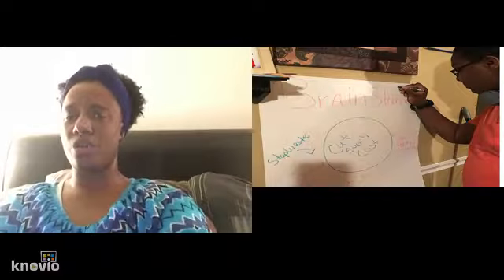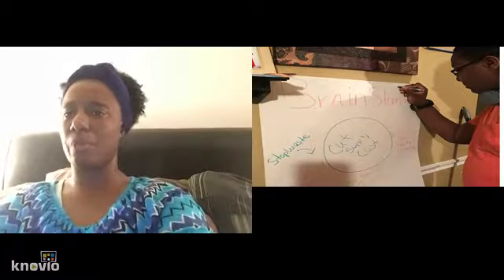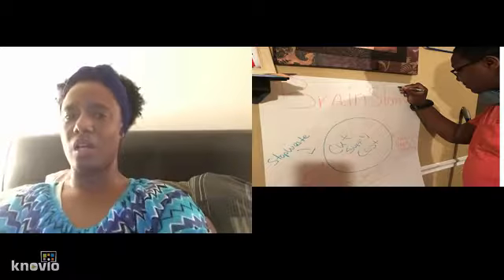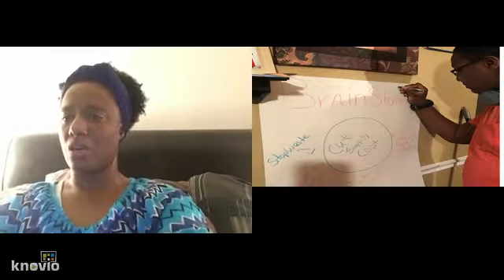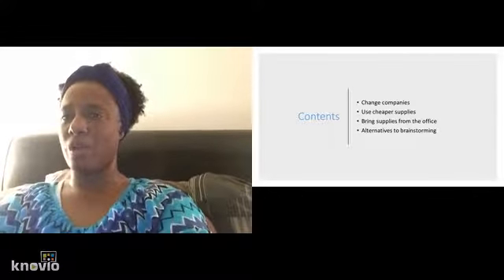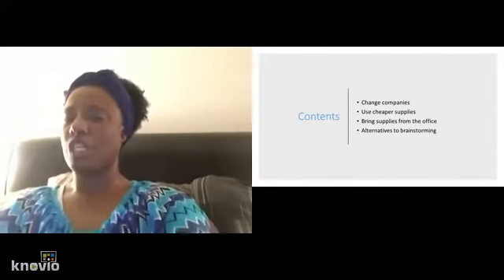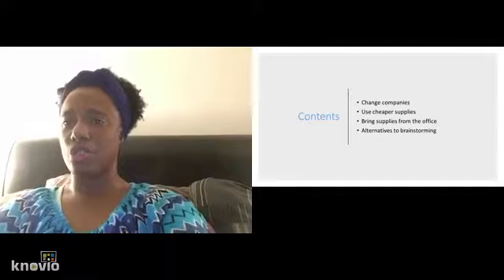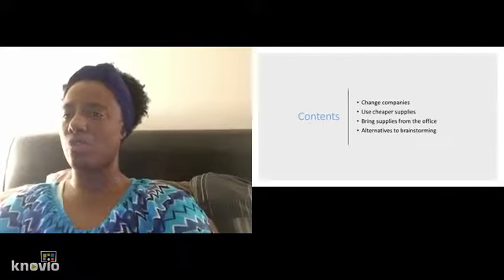Brainstorming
Cut cost of supplies